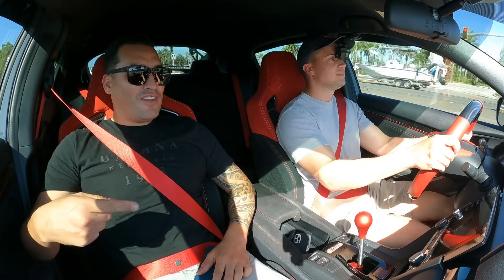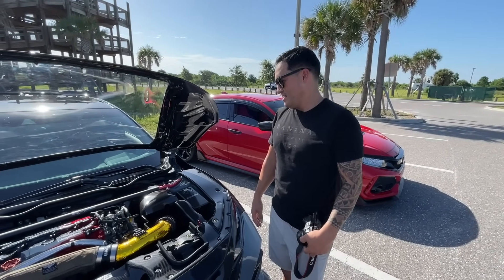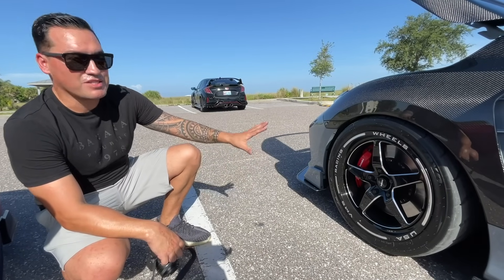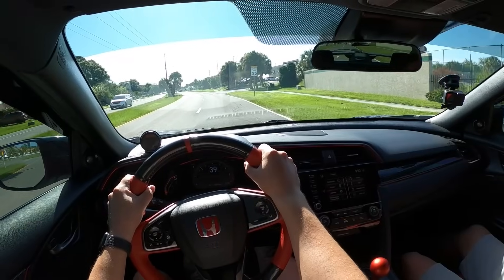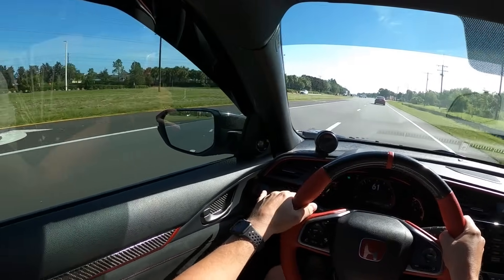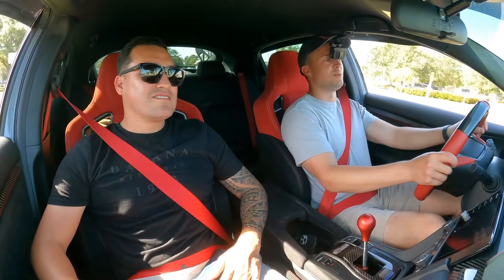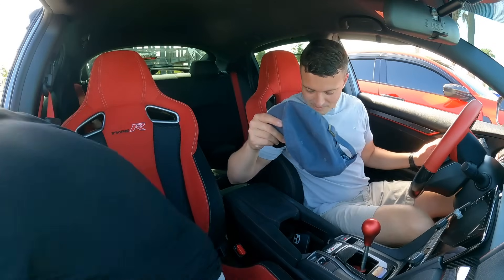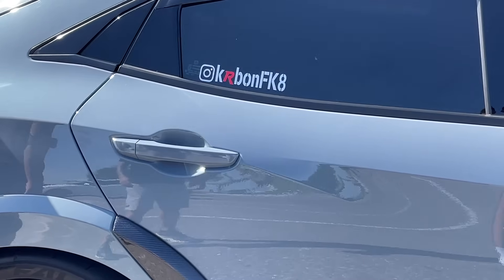547 WHP Big Turbo Civic Type R Drive and Review!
Marco's Instagram @kRbonfk8

My Type R Mod List:
- MAPerformance Street Exhaust
- MAP catted downpipe
- PRL High Volume Intake (HVI) (Street MAF housing)
- Hondata Flashpro
- Phearable Stage 2 tune
- PRL Intercooler
- PRL Charge Pipes
- Ascend Racing weighted shift knob
- Titan7 TS-5 wheels 18x9.5 +45
- Unity Performance Side Markers
- HRS v2 Tail Lights

Here is all the equipment I use:
1. GoPro Hero 8 Black
2. Manfrotto TRIPOD
3. Manfrotto PHONE CLAMP
4. External Microphone
5. Smartphone Gimbal
6. GoPro Headstrap
7. Macbook Pro